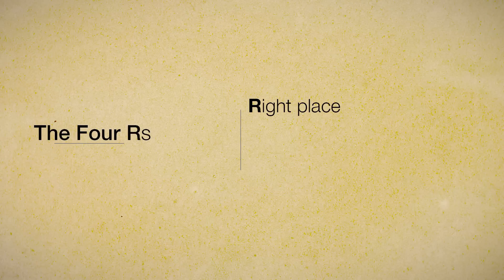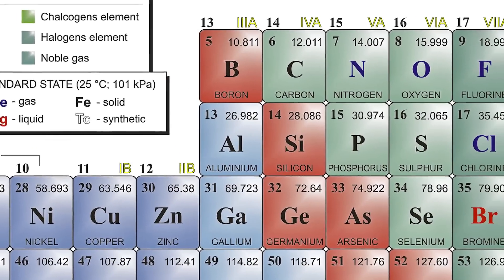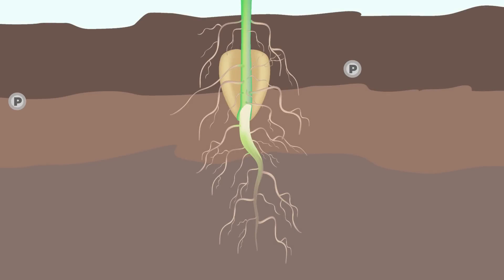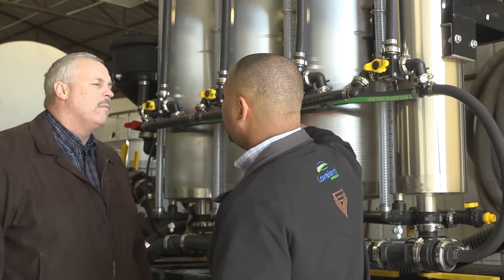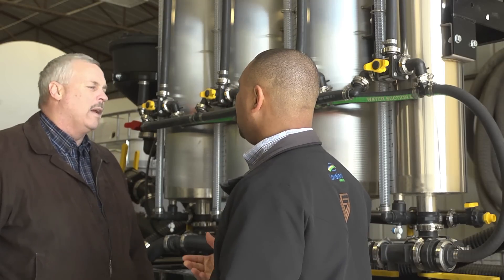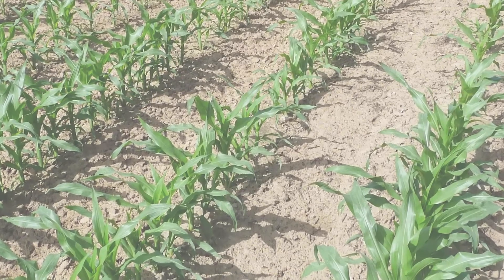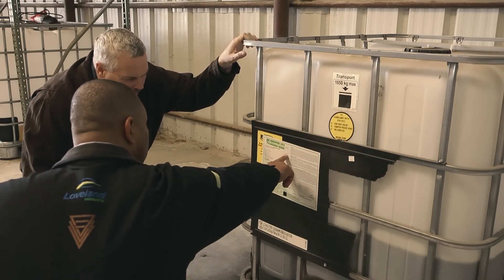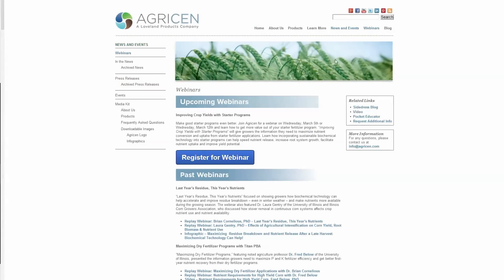Ag Chat: Understanding Starter Fertilizer Programs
Learn about starter fertilizers, the importance of phosphorus for early plant growth and the need to make sure nutrient availability and uptake are optimized for maximum starter program impact.